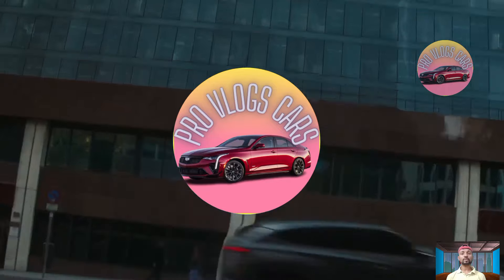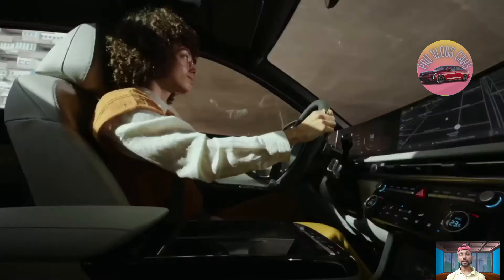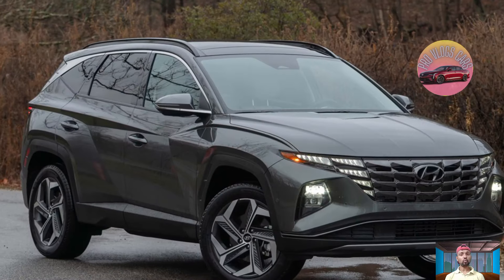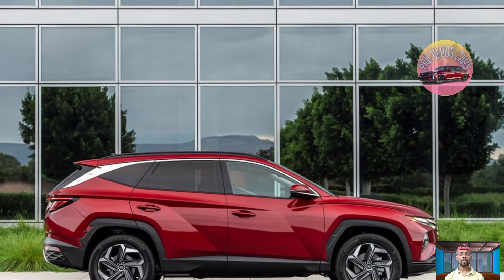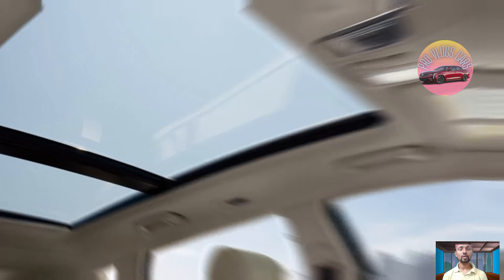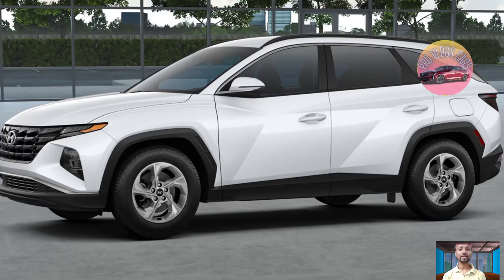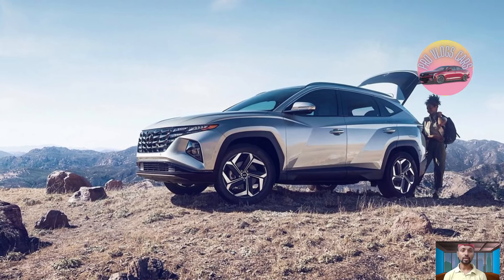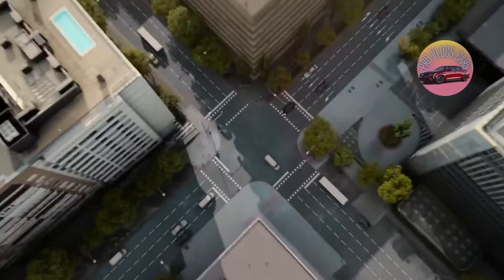REDESIGN 2025 Hyundai Tucson Limited 🚗 Smart SUV Revealed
Check REDESIGN 2025 Hyundai Tucson Limited 🚗 Smart SUV Revealed

Hyundai is renowned for providing excellent pricing, but its automobile designs are as impressive. People enjoy Hyundai vehicles in large part because of their designs, which range from the elegant Sonata to the distinctive Veloster hatchback. Compact SUV the Hyundai Tucson from 2025 is a shining illustration of their outstanding design work.

Among the top-performing hybrid SUVs is the Tucson Hybrid. Along with superb handling and steering, it provides a pleasant and seamless ride. In a speed test, the hybrid engine even outscored the Toyota RAV4 Hybrid due to its speed.

It's fun to drive the Tucson Hybrid around town. When power is required, the automatic gearbox reacts fast to provide it. The gear shifts might occasionally be a little harsh at low speeds, but the brakes are quick.

Thanks
Adoo Fdoo